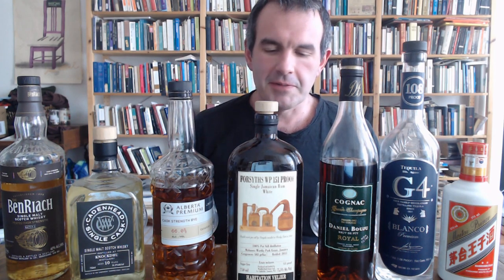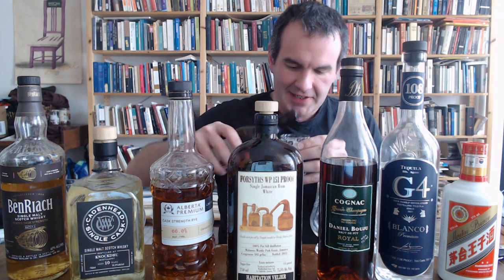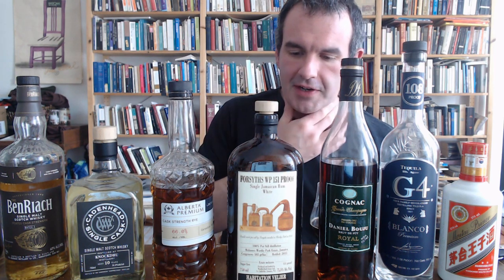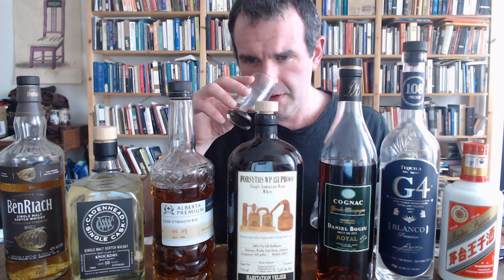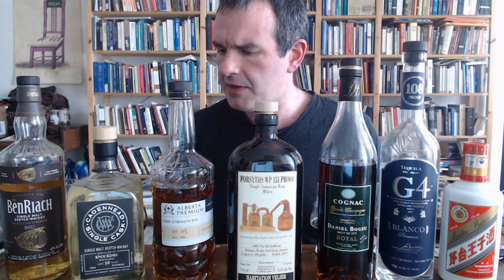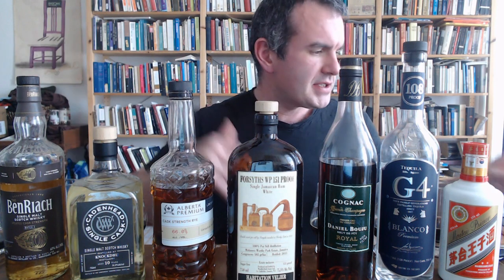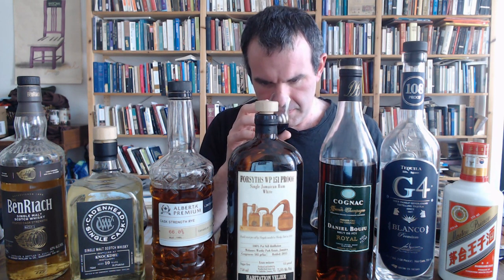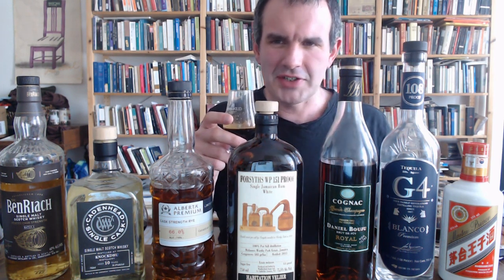Let's Fortify Beer...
Professional drinker on a closed course, do not attempt at home, etc..

Fortifying wine with a bit of distilled spirit, even if sherry and port are a little out of fashion at the moment, has been a Thing for centuries. Adding spirits to *beer* has had a more difficult history, most prominently as a way for copper miners fresh off their shifts to get drunk as quickly as possible. Lots of beer cocktails out there, of course, but those are cocktails - here we're talking about something simpler, more elemental. And a bad history and a certain brutality doesn't mean you can't do a boilermaker that's, y'know, nice to drink.

How, though? Fortified beer isn't the sort of thing I've ever seen in a beer section or really anywhere, aside from a few RateBeers entries reviewed by like ten people (it's rare, I suspect, because it's a pain in the butt and risks a higher tax rate). But we can still create such things from our own stocks. So with this video, not at all inspired by the How To Drink guy getting smashed by a matrix of different Manhattans I did a little experiment with a bottle of Bell's Expedition Stout that I needed to drink up on meeting a wall of high-proof monsters. The question was: controlling for the ratios of spirit to beer (one teaspoon to an ounce and a half), what combination of imperial stout and spirit makes for the best fortified beer? Here was my lineup

I went heavy on the whiskies on the (only partly true) theory that grain spirit would marry better. What was most surprising, save that none of this experimentation gave me the tummy ache I was expecting, was that I actually enjoyed all of these combinations better than the Bell's by itself. This actually works. Maybe the copper miners were onto something.